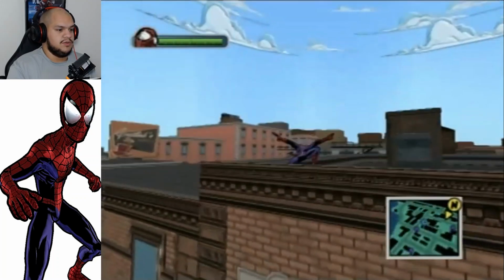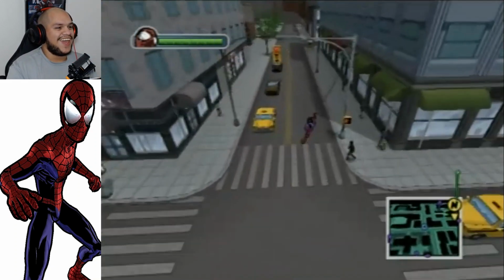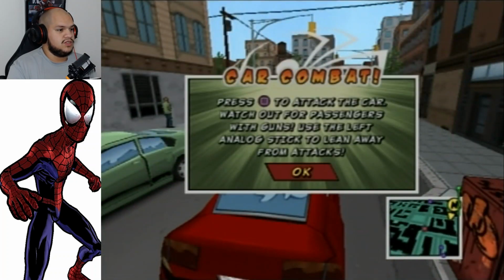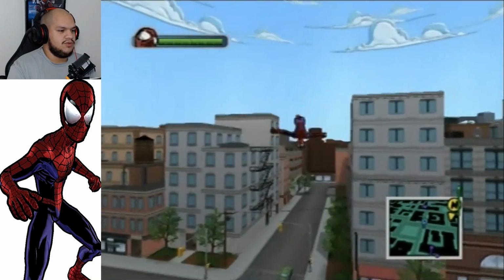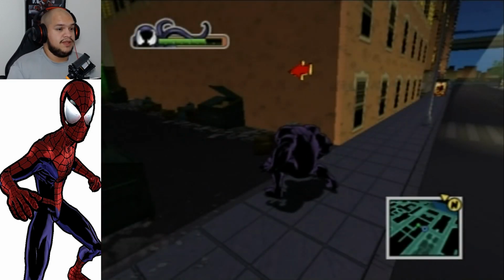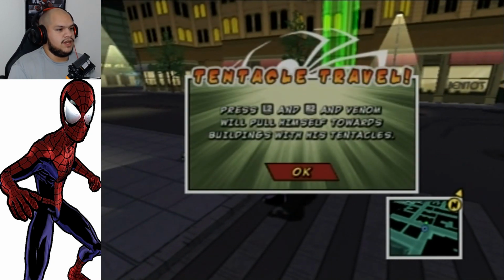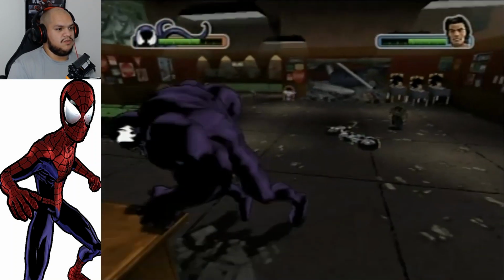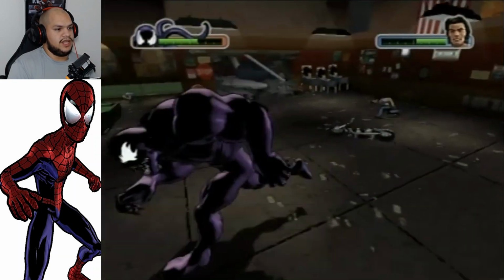Venom vs Wolverine | Ultimate Spider-Man - Part 2